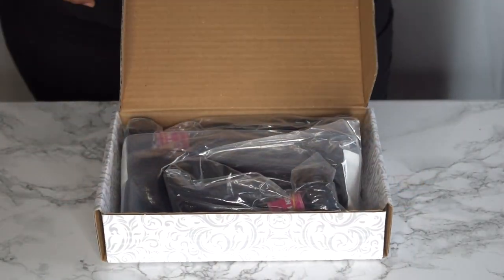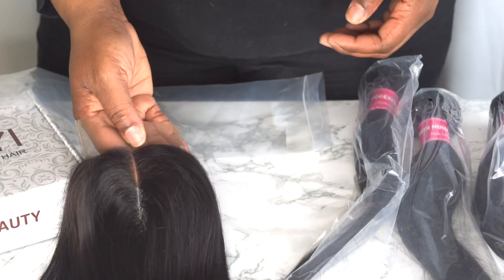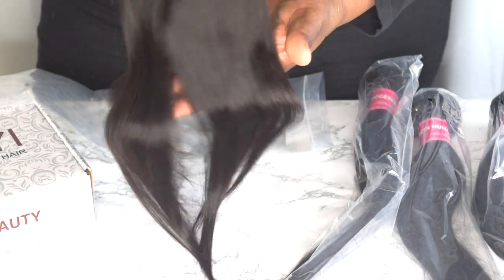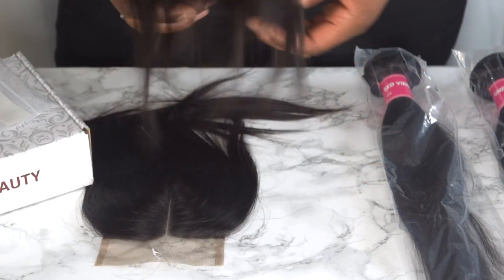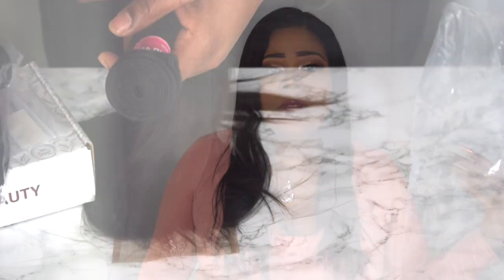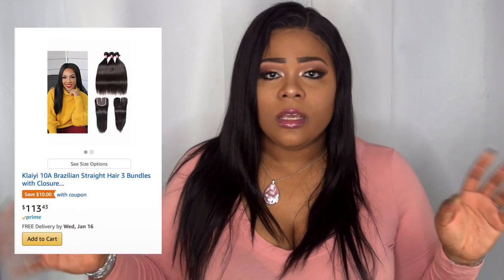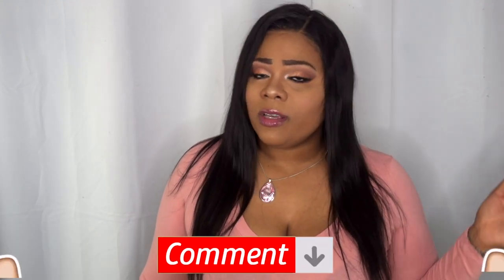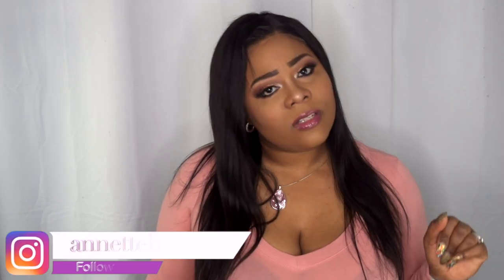3 Bundles + Closure = this Beautifully created wig for under $120 | Ft. Klaiyi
👋🏽 VB's, I've got another affordable Amazon slay. Video features packaging, close up, 360 view and my opinion. Hair was purchased on Amazon by seller KLAIYI. I will leave the link to purchase and product information below.

HAIR DETAILS
Klaiyi 10A Brazilian Straight Hair 3 Bundles with Closure Unprocessed Straight Human Hair Remy Hair Extensions with Lace Closure (12 14 16+10 closure, Middle Part).